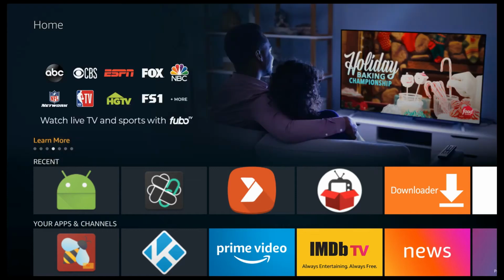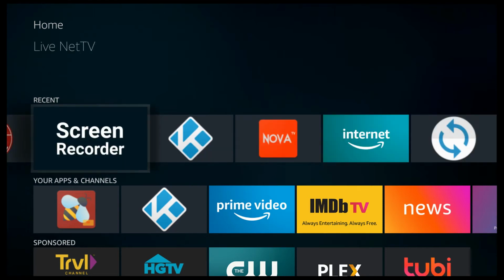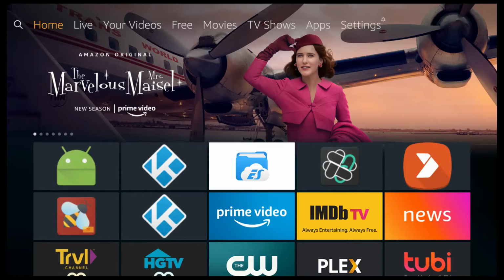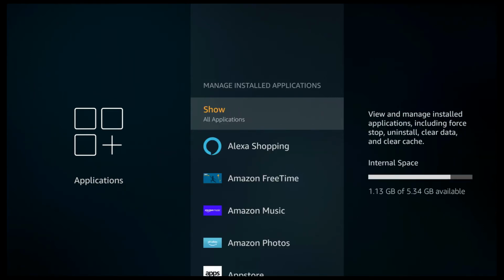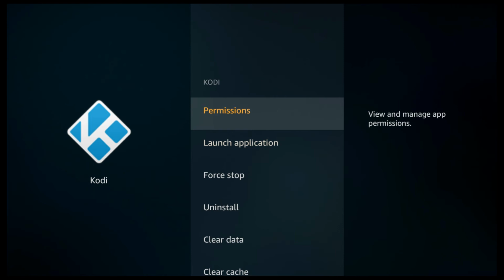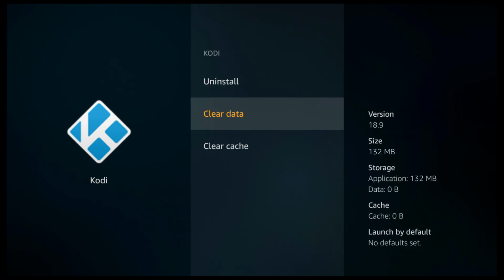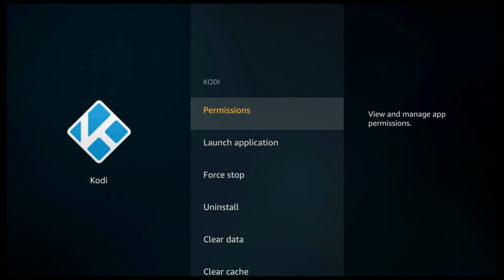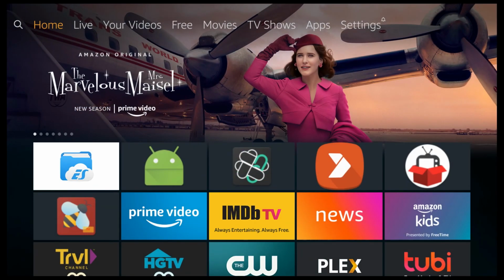How To Uninstall KODI on Firestick/FireTV 4K [Step-by-Step-Guide 2021]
As we know that Kodi is the best media player to stream Movies, TV Shows and live TV on a FireTV and other devices. But if you don’t like it anymore or want to give a try to any other alternative then you surely have to remove it. Even though if you are updating it then probably it requires uninstallation first.
Uninstalling Kodi is not a difficult task but yet beginners who bought this device recently don’t know about it. This is why I have written this article with details instruction